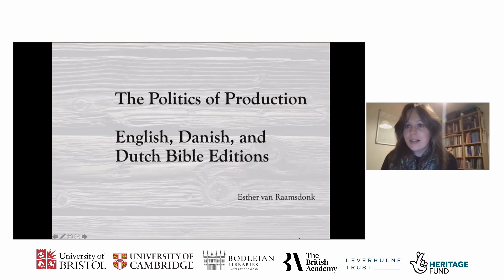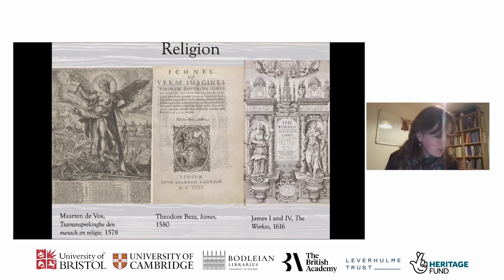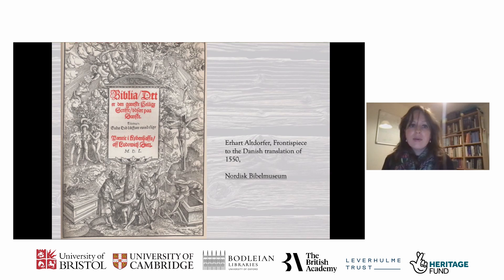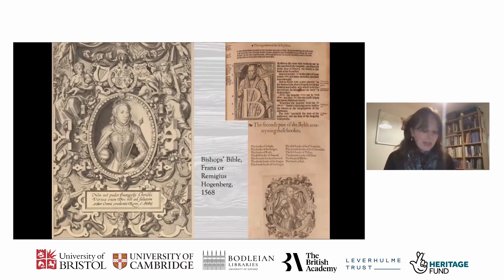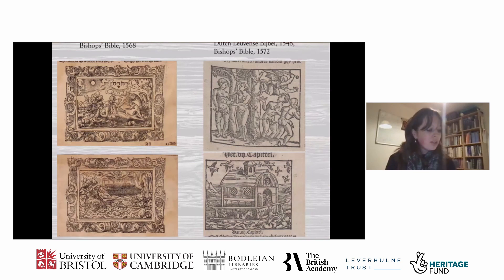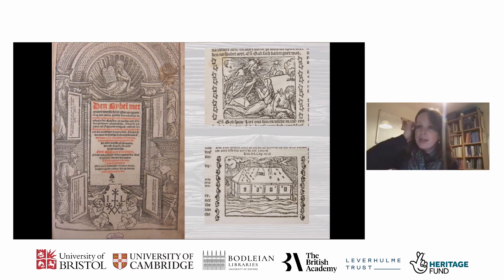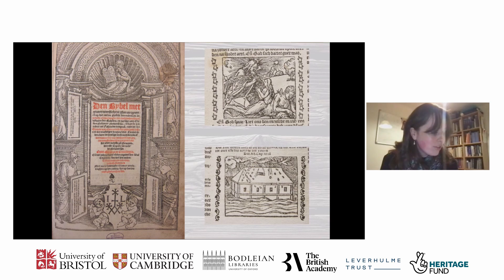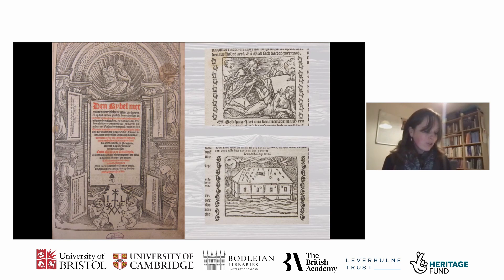The Politics of Production: English, Danish and Dutch Bible Editions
This paper was presented as part of the British Academy-funded conference ‘The Literature and History of Anglo-Dutch Relations, Medieval to Early Modern’, which was held online between 6 – 8 January 2022.

Abstract: The story of early modern bible production is a Europe-wide one, marked by intertextuality, material exchange, and opportunism. This paper turns attention to the means by which different translations were presented, including supposedly merely decorative elements, the political influence of grand national bible projects, and the shared contexts within which translators and printers worked. The networks that lie beneath these cultural expressions form the thread that this talk follows. Transnationalism insists that no national border is truly closed – in fact the boundaries may be said to be constituted by the networks that cross and exceed them. Anglo-Dutch relations have been drawn wider here to include Denmark and the German Lands, who were an indispensable part of the connections between England and the Low Countries. The examples chosen of a Danish, an English and a Dutch bible edition exploited networks that stretched over Northern Europe, leaving their traces at each station along the way.

Esther van Raamsdonk is a British Academy Postdoctoral Fellow at the University of Warwick, researching the politics of biblical translation and narrative in an Anglo-Dutch context. Her book on Milton, Marvell and the Dutch Republic argued for a transnational approach to understanding these key writers. Before joining Warwick, she worked as researcher on the Networking Archives project. She has published on Anglo-Dutch travelogues, Joost van den Vondel and John Milton, and imagology in Renaissance Studies, The Seventeenth Century, Milton Quarterly, and Renaissance and Reformation. Together with Sjoerd Levelt and Michael Rose, she edited a forthcoming volume on Anglo-Dutch relations for Routledge.

This conference formed part of the North Sea Crossings project, a pioneering inclusive project funded by the Heritage Lottery Fund about the literary heritage of Anglo-Dutch exchange, with a particular focus on young people with special educational needs and disabilities.